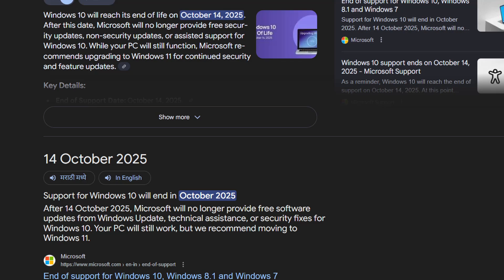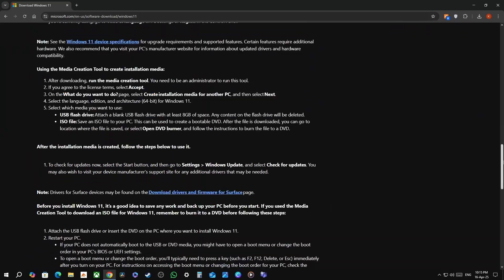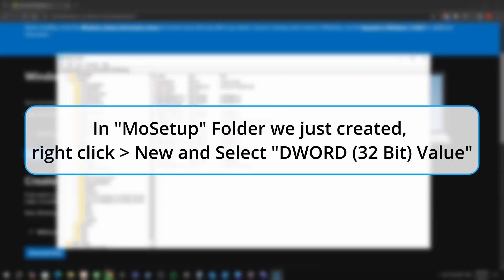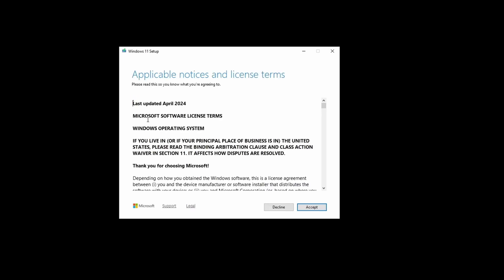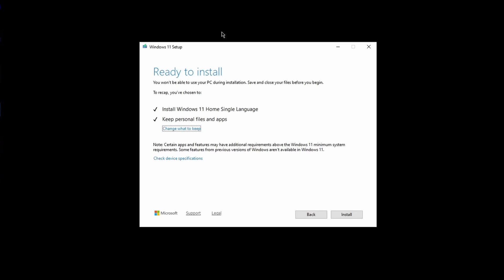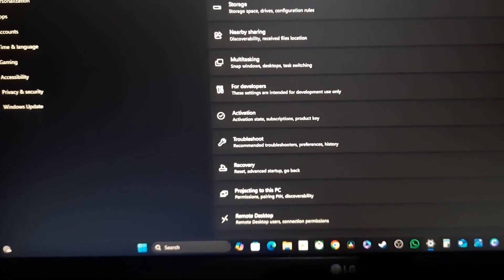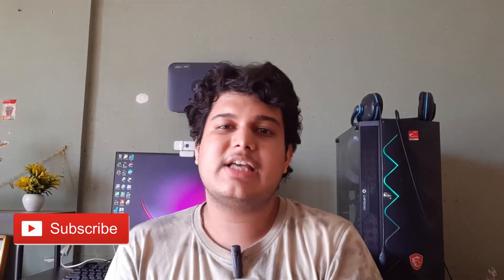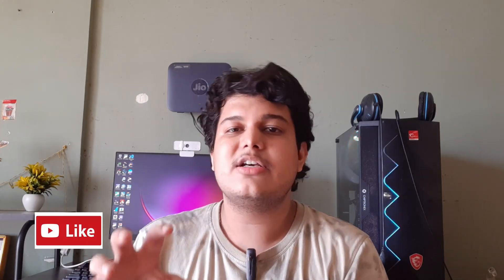How to install Windows 11 in an UNSUPPORTED PC without Data Loss (Easy Method)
Watch how to upgrade to Windows 11 from Windows 10 on any laptop or PC with an unsupported cpu or processor in the easiet way that also allows you to keep all your data, files and settings saved. The method is so simple that any average pc user can follow it.

My Gear 🎥

1. Tripod:

3. Monitor

About me
My name is Kritik and I've been making videos on YouTube since 2017 while managing studies and job. I make Tech related videos which includes - product reviews, unboxing, comparisons and how-to's.
I am not yet a full time YouTuber and I do manage it along with my professional job. I am a Graduate in Media Studies and would love to help people through my informative videos on YouTube.